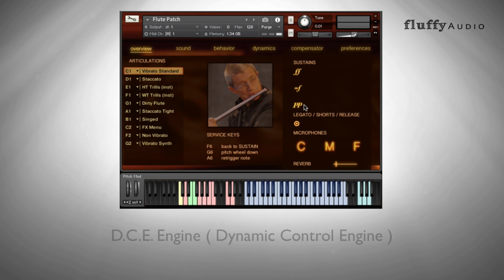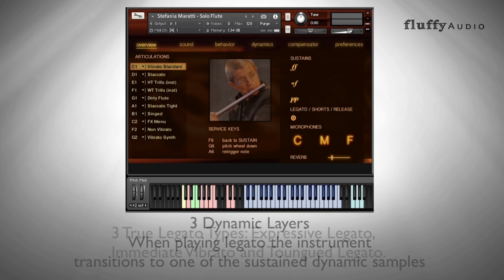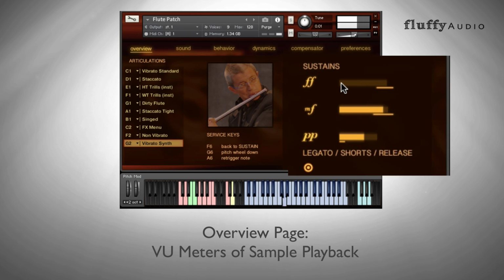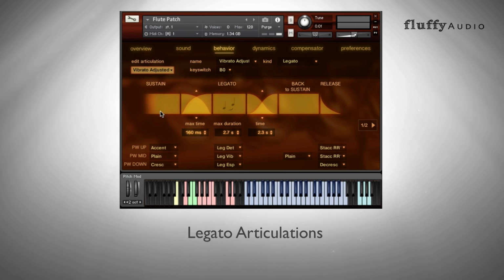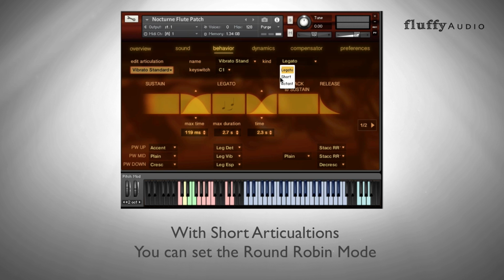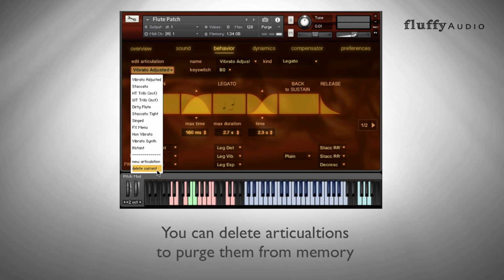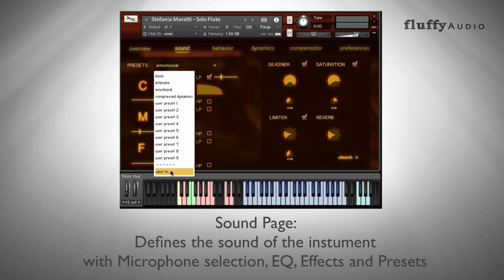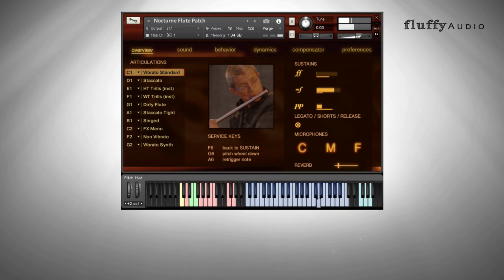FluffyAudio - Stefania Maratti - Solo Flute Walkthrough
A walkthrough of our library Stefania Maratti: Solo Flute by Don Bodin.